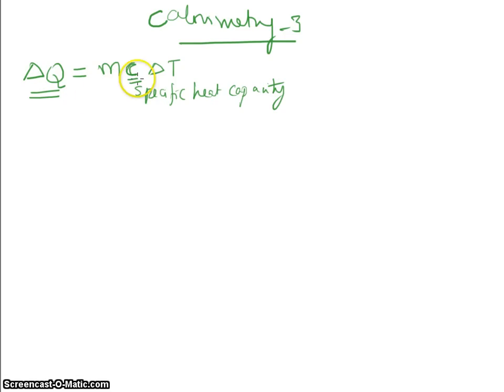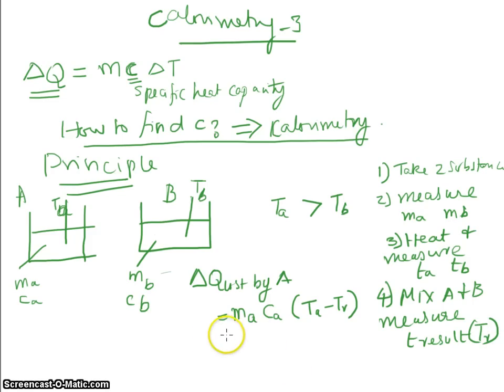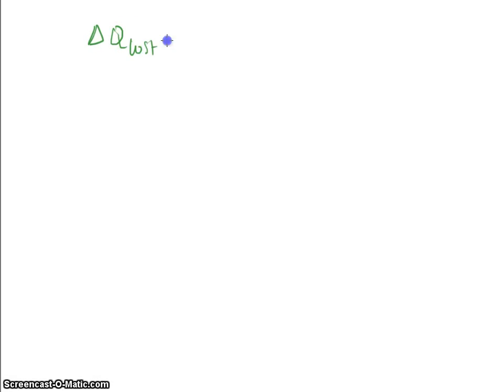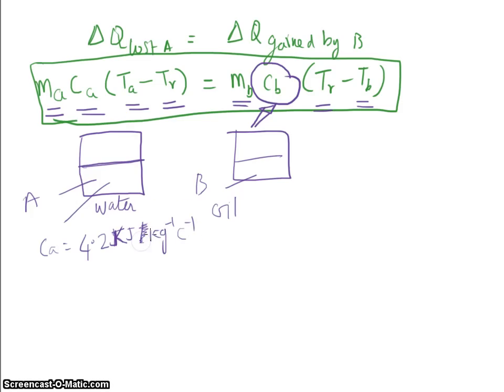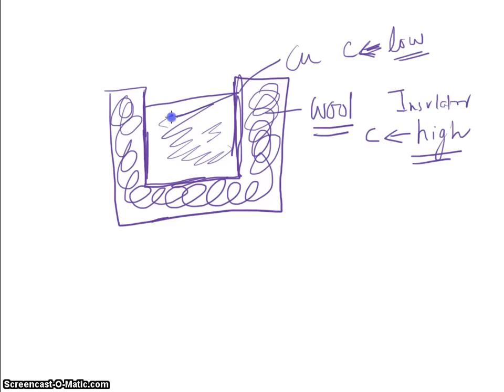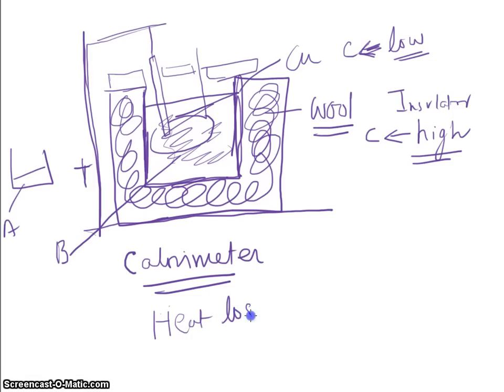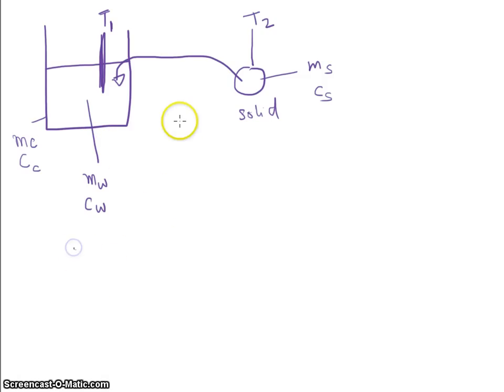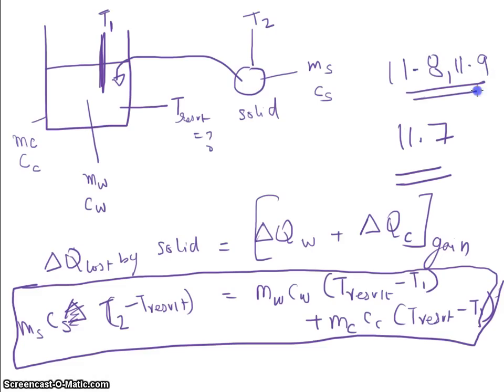ch11-03-calorimetry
ICSE Class X - Chapter 11 Calorimetry
Calorimetry